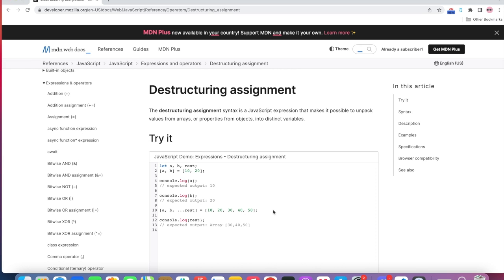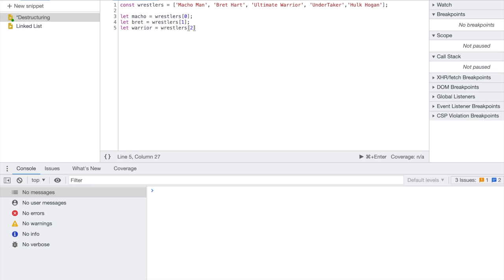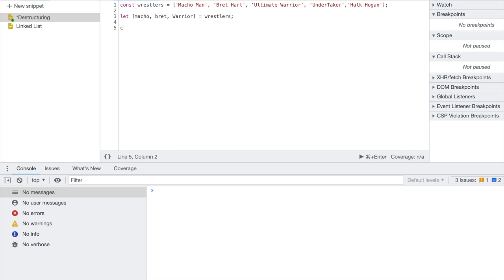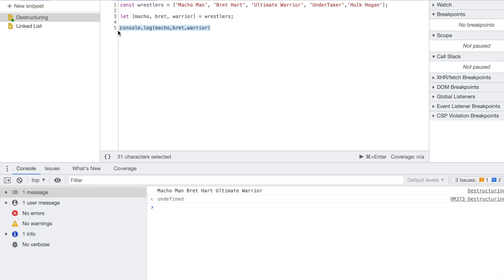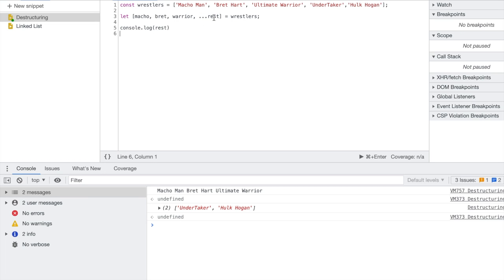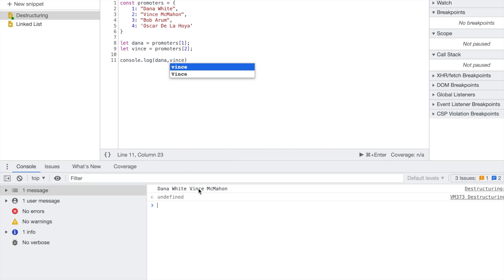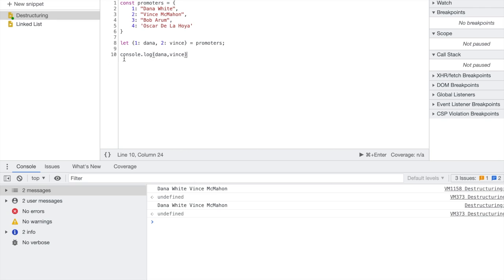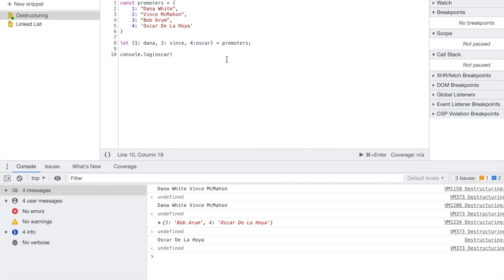Destructuring JavaScript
Destructing is a clean way of declaring variables. In this video I show the most commons examples of how you would destructure arrays and objects.